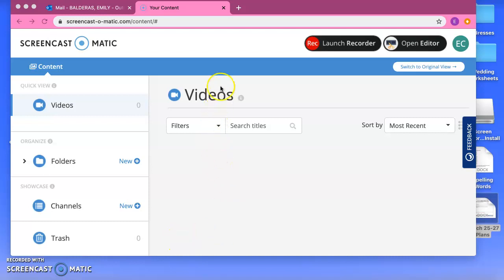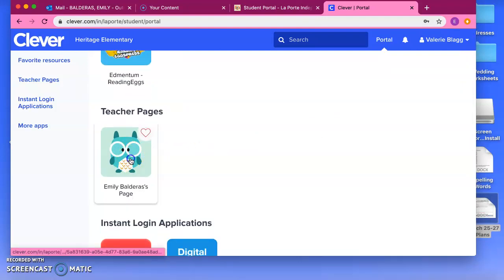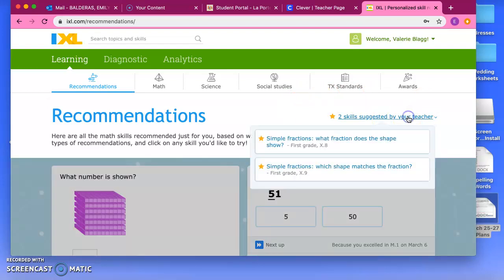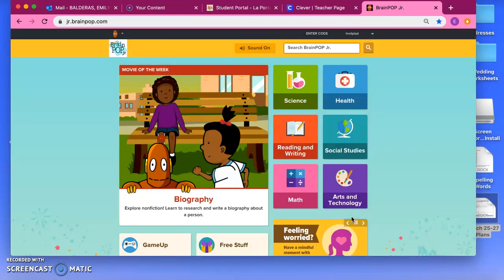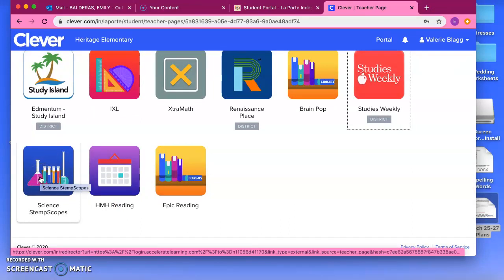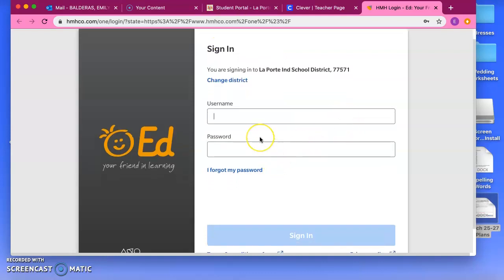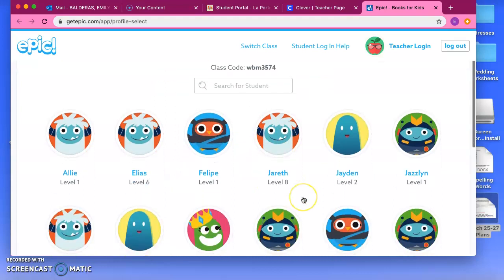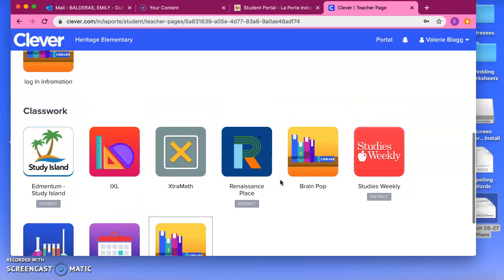How to access your assignments!